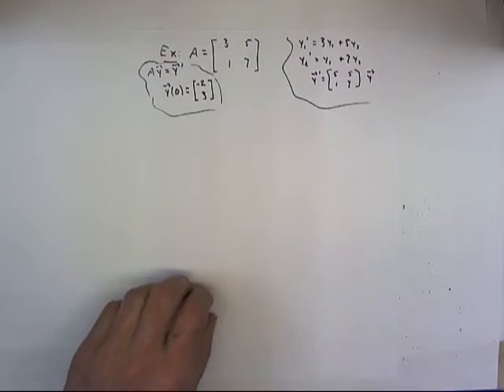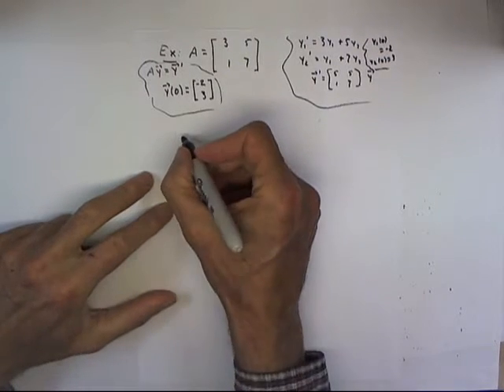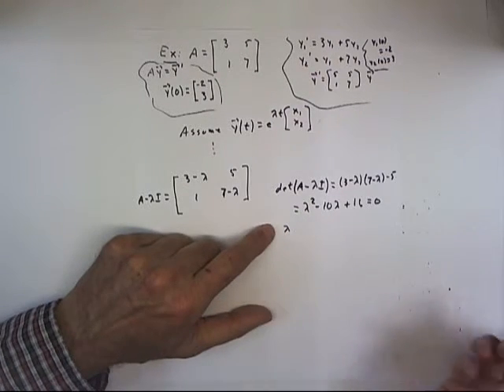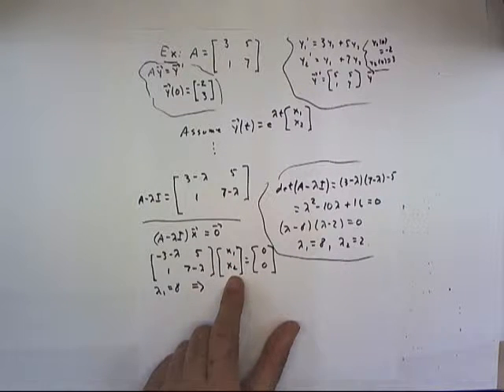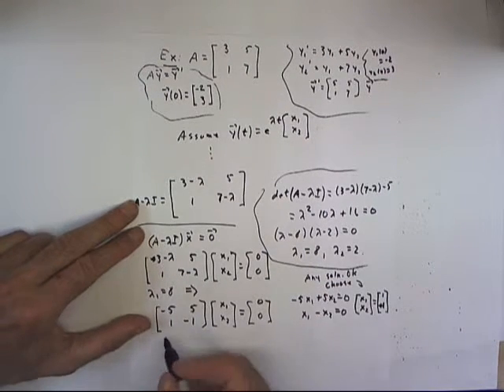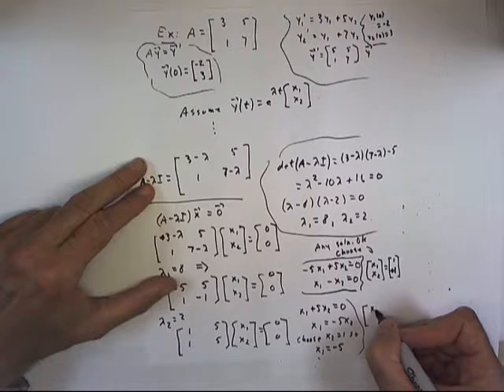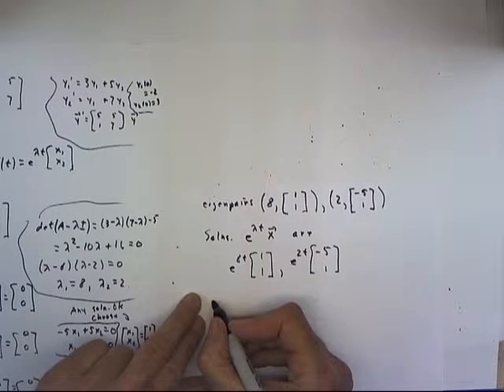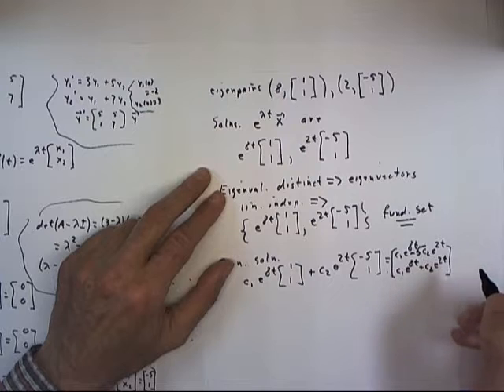diff 06 015